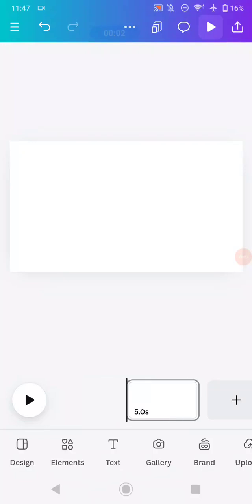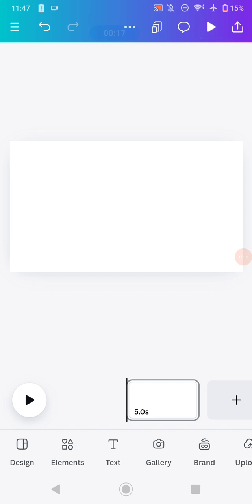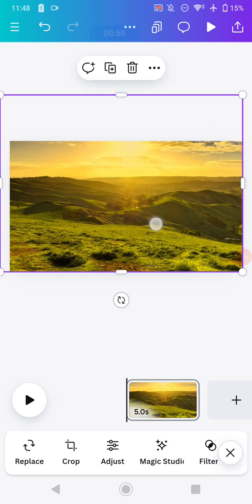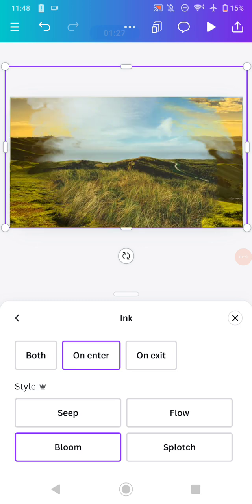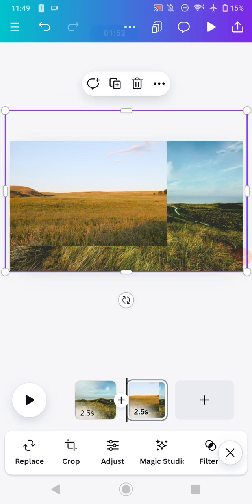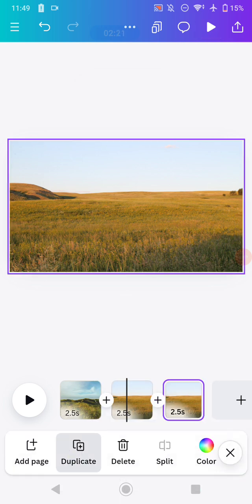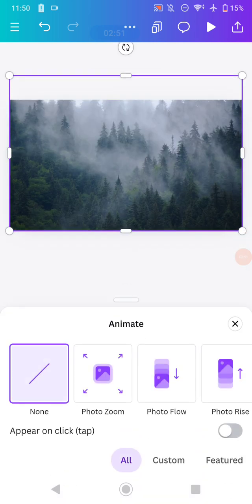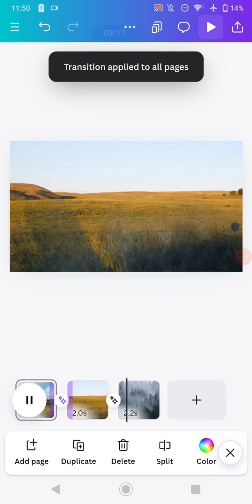Make Ink transition to your Presentation using canva Not power point ! 😁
Lets make your presentation look more interisting with this transition. Stop make the audience get bored with un attractive presentation. Lets explore more your imagination now !